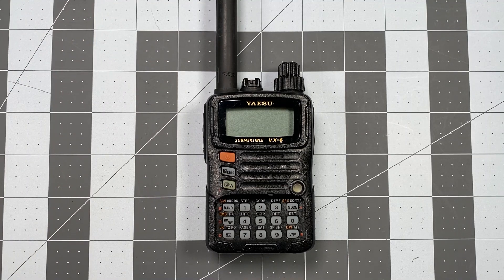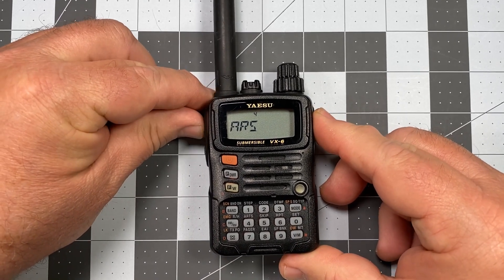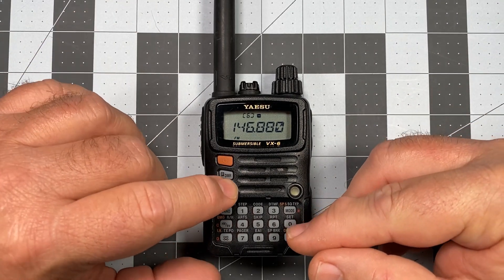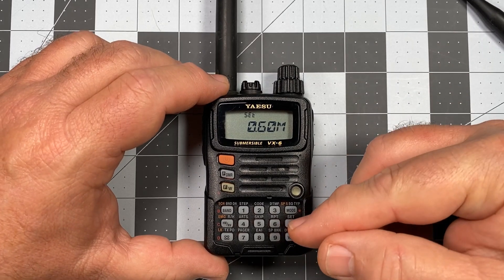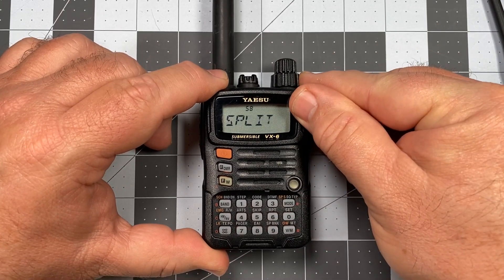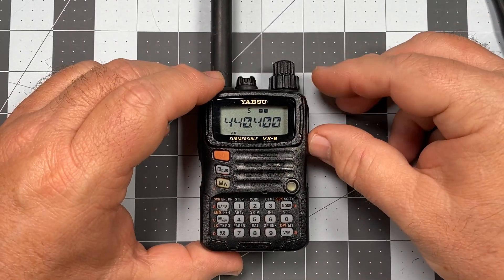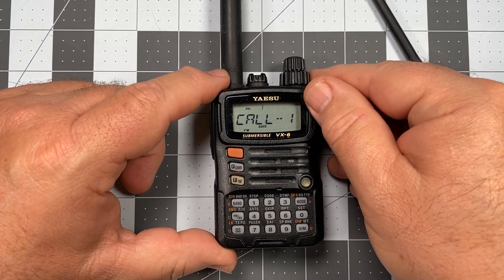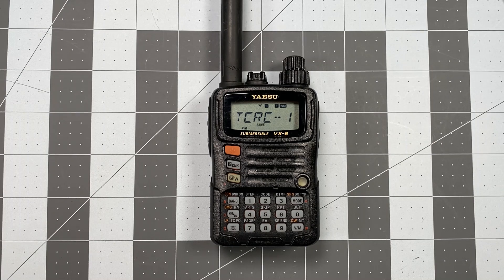Yaesu VX-6 Operators Series - Part 6: Programming Repeater Memory Channels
In Part 6 of this series, I show you how to program repeater memory channels into your Yaesu VX-6.